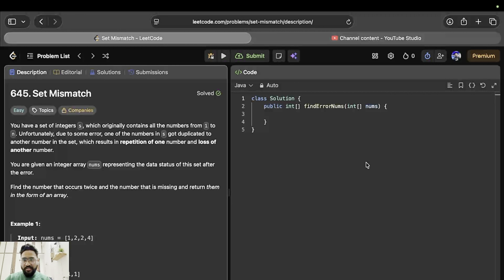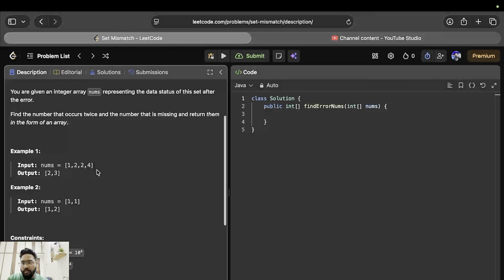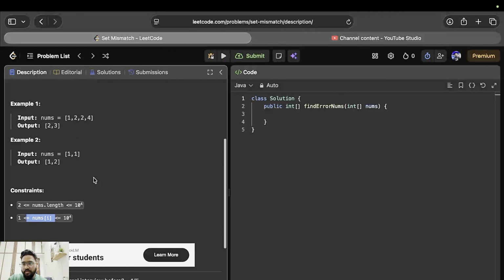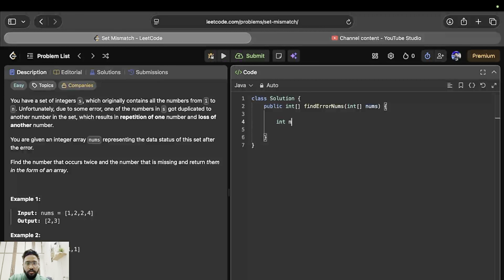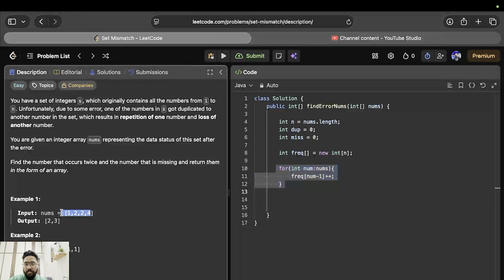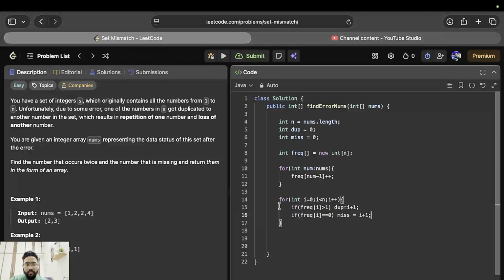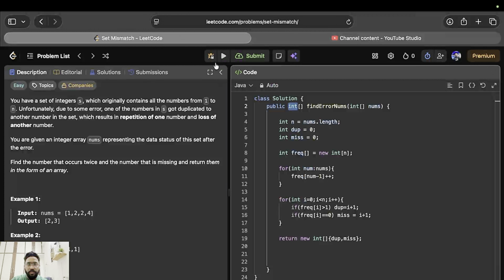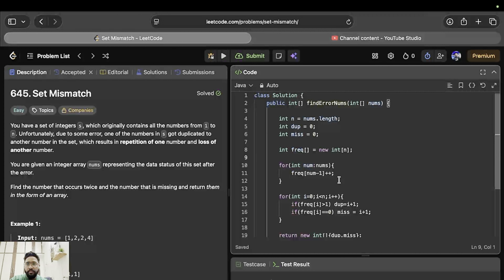LeetCode Daily Challenge 🔥| DAY 63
In this video, we solve LeetCode 645: Set Mismatch, a popular problem based on arrays and number patterns.

You are given an array representing numbers from 1 to n, but:

• One number is duplicated
• One number is missing

Your task is to find both.

Example:

Input:
[1,2,2,4]

Output:
[2,3]

Explanation:
2 is duplicated
3 is missing

💡 Key Idea:

Compare expected sequence vs actual array to find:

• Duplicate number
• Missing number

💡 Approaches Covered:
 1. Sorting Approach
Sort and detect mismatch
 2. HashSet Approach
Track visited elements
 3. Math / XOR Approach
Use sum difference or XOR trick

Concepts Covered:

• Arrays
• Hashing
• Math logic
• Pattern recognition

Space Complexity: O(1) / O(n) depending on approach

🔥 This is a frequently asked interview question and helps build strong intuition for array problems.

If you’re preparing for DSA interviews or LeetCode daily challenges, this problem is a must-know.

We solve one problem every day with simple explanations!